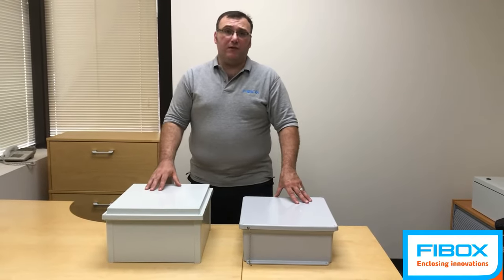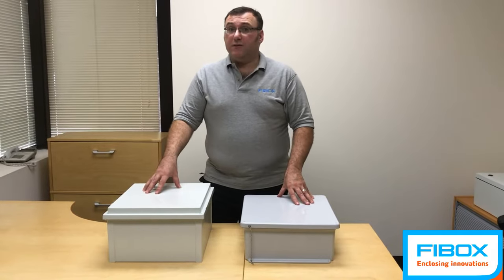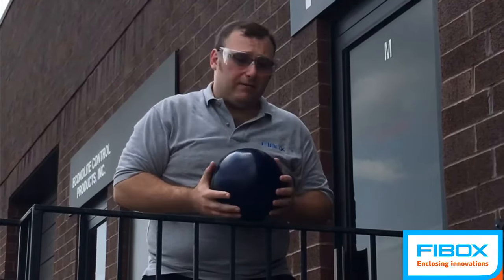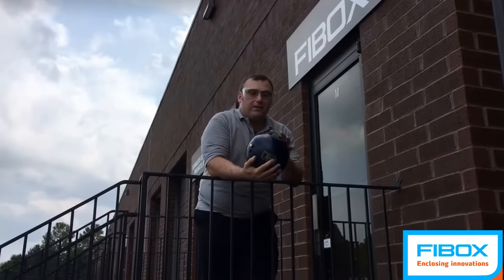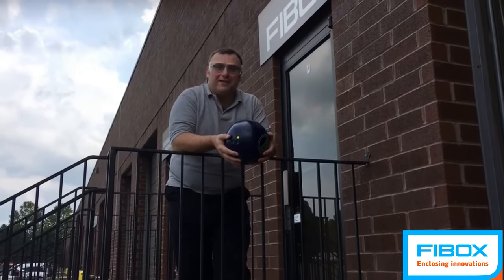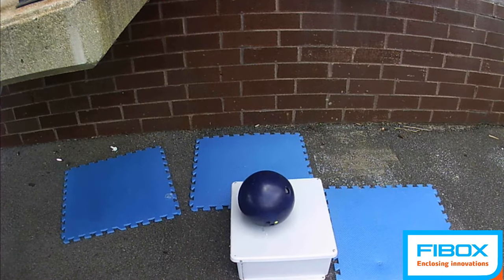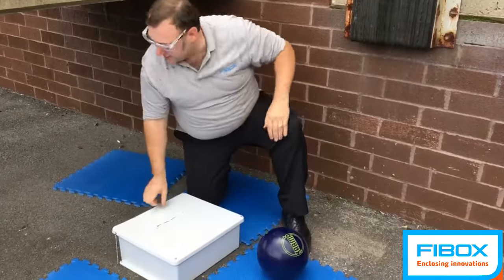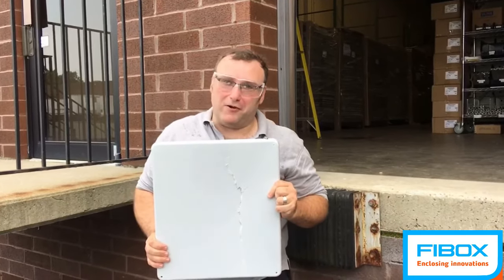Drop (Bowling) Ball Test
When comparing fiberglass to polycarbonate as your enclosure material choice, Fibox strongly recommends polycarbonate, for its impact resistance.
This feature alone will pay dividends as the stronger material protects your investment, without the worry of denting, rusting, or delaminating.